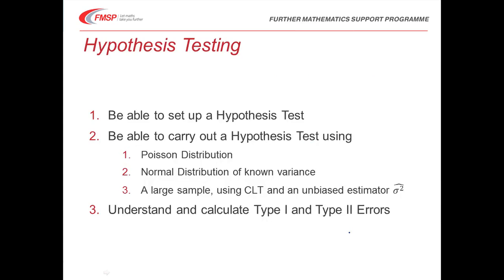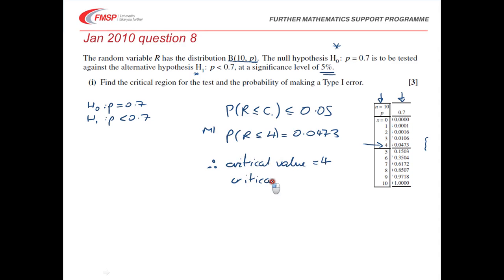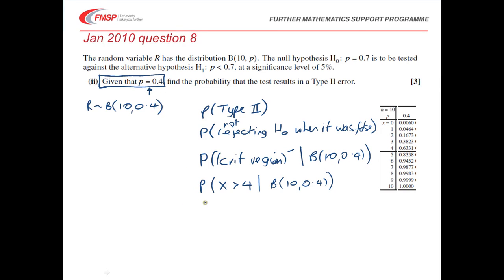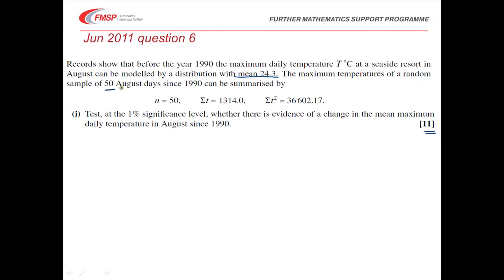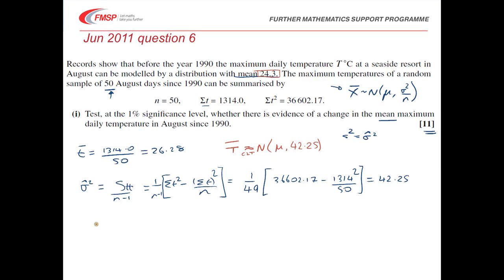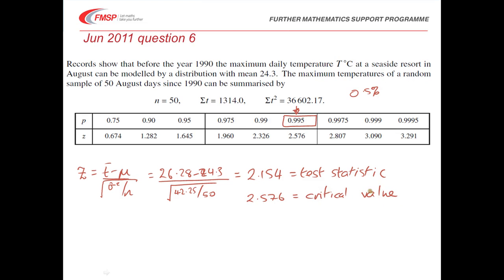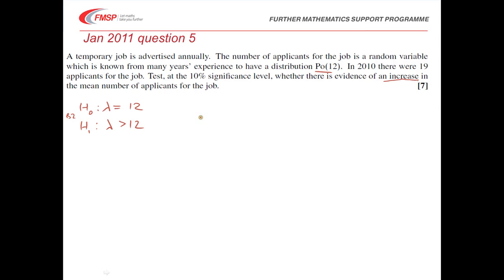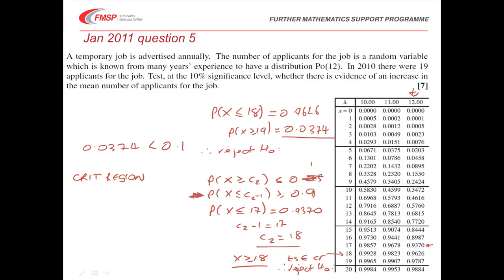FMSP Revision Videos: OCR S2 - Hypothsis testing